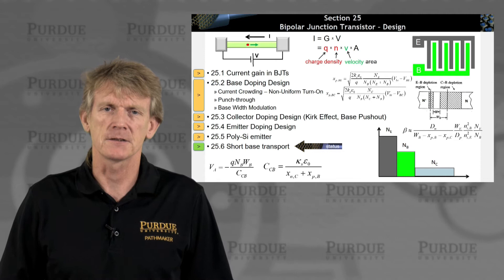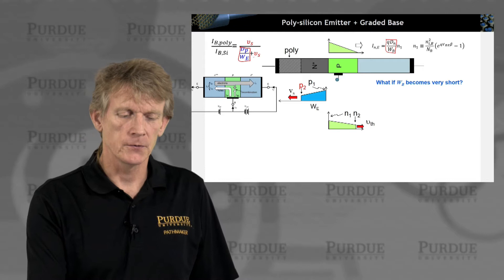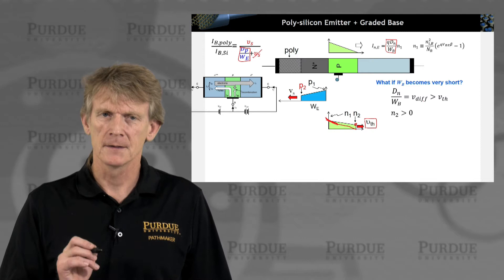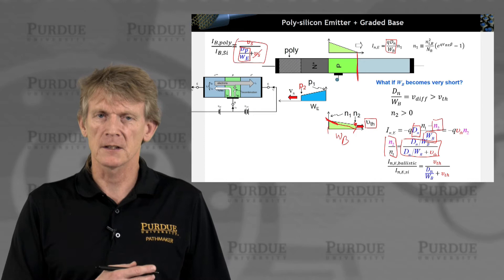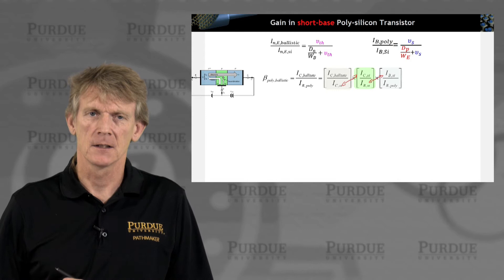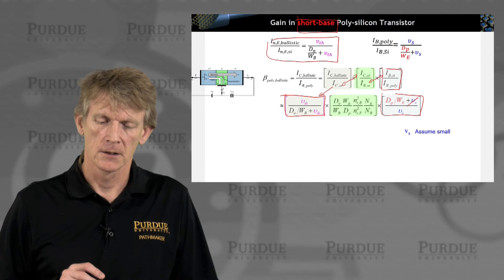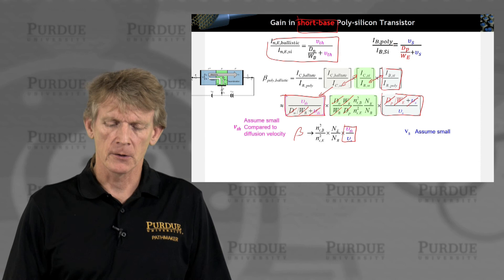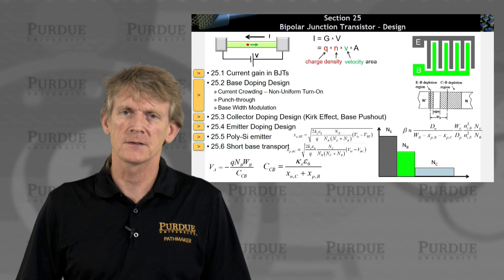ECE 606 Solid State Devices L25.6: Bipolar Junction Transistor - Short Base Transport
Table of Contents:
00:00 S25.6 Short base transport
00:12 Section 25 Bipolar Junction Transistor – Design
00:15 Poly-silicon Emitter + Graded Base
00:52 Poly-silicon Emitter + Graded Base
04:06 Gain in short-base Poly-silicon Transistor
04:45 Gain in short-base Poly-silicon Transistor
08:55 Section 25 Bipolar Junction Transistor – Design